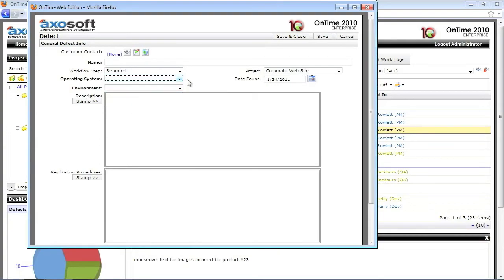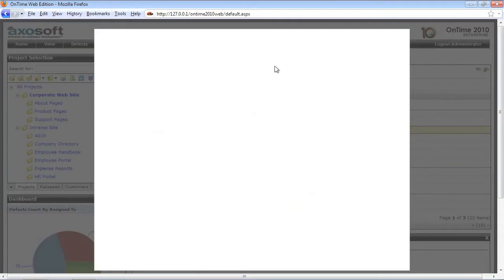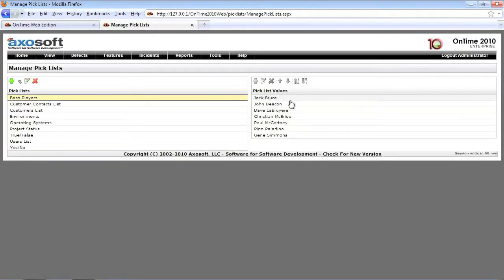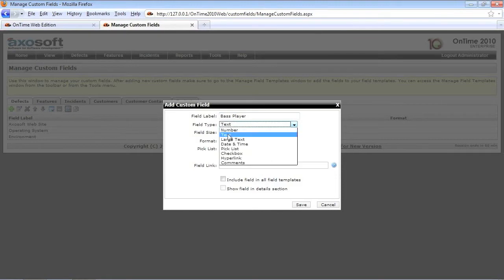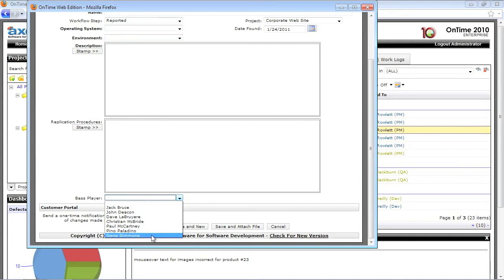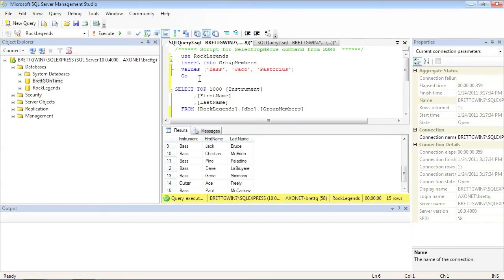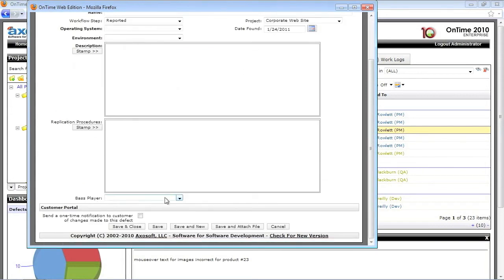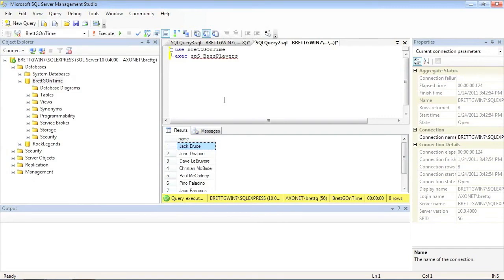FTB #160: Pick Lists w/ Stored Procedures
In this podcast we cover using Stored Procedures to build pick lists in OnTime.  This is only an option for users where OnTime is installed in your environment as it requires direct modification to the database.  Because this is relying upon values returned form a query it has the ability to hinder performance and you would want to ensue that the stored procedure does not create additional lag to return the values for the pick list